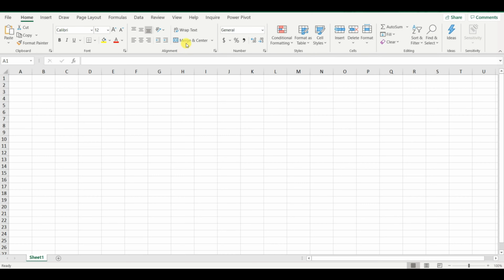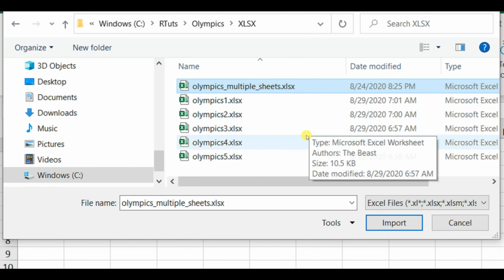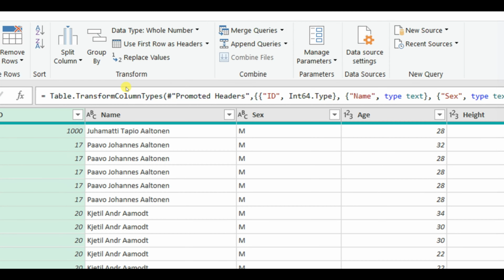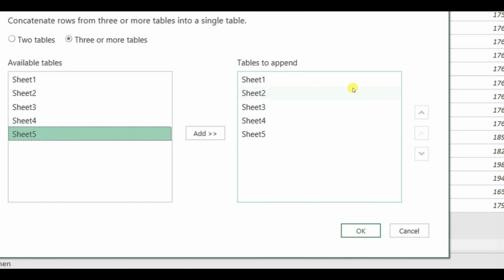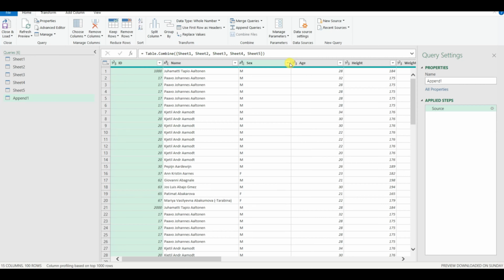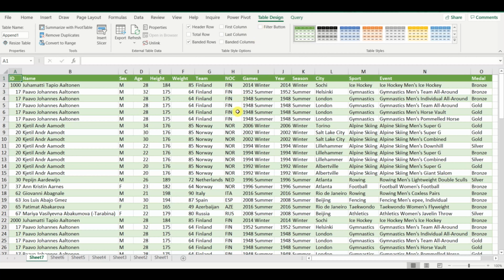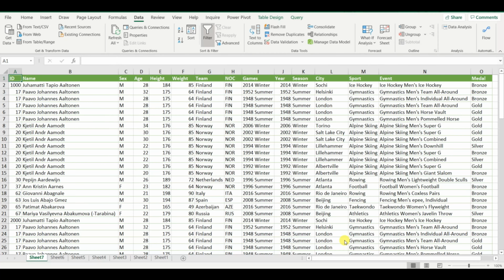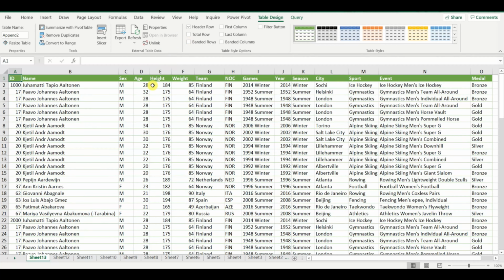How to Combine Multiples Excel Sheets into a Single Sheet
Watch this video for tricks on how to combine data from multiple  Excel sheets into a Single sheet.